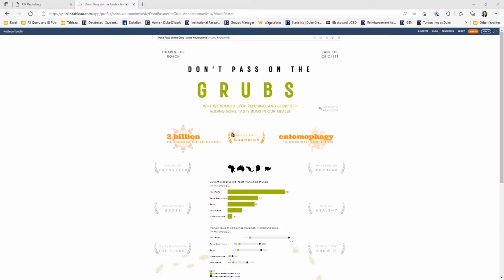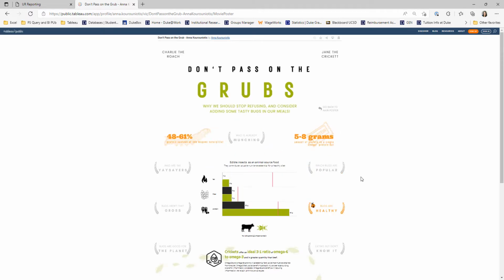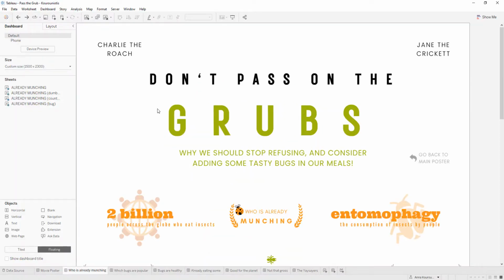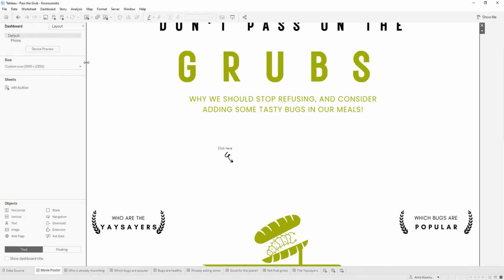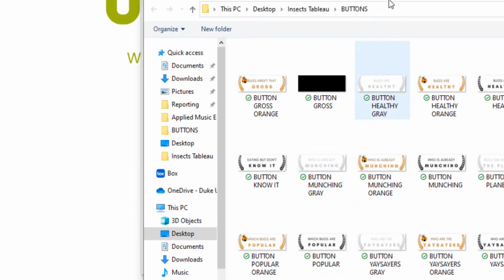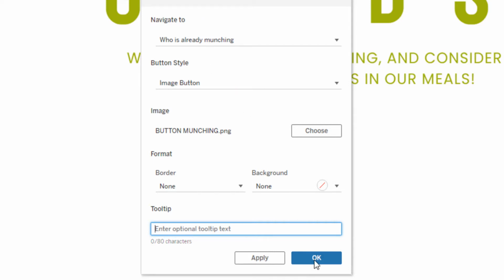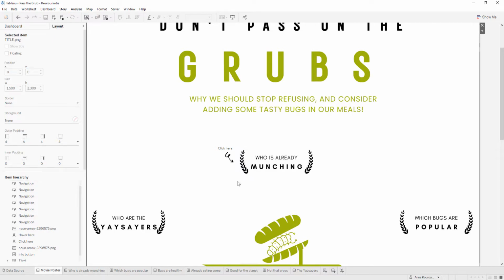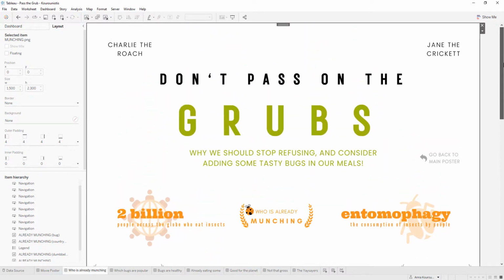Navigation Buttons in Tableau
In this short video I walk you through the steps to create a helpful and cool looking navigation button.